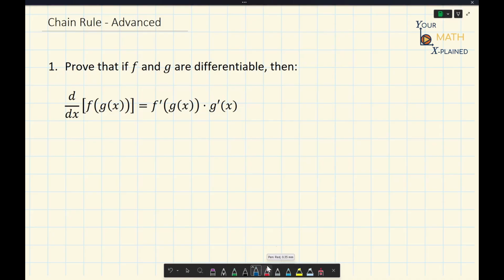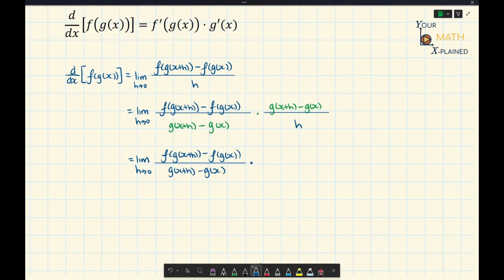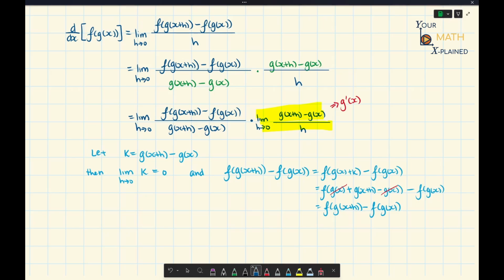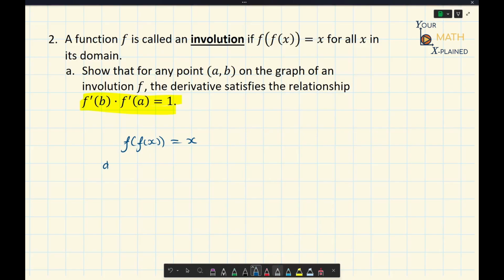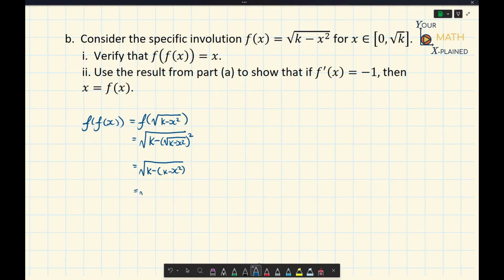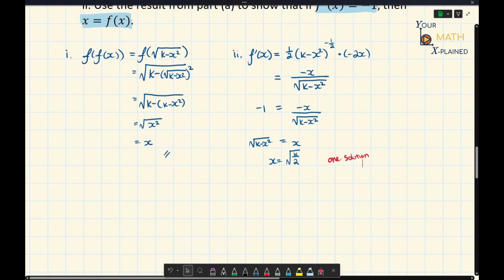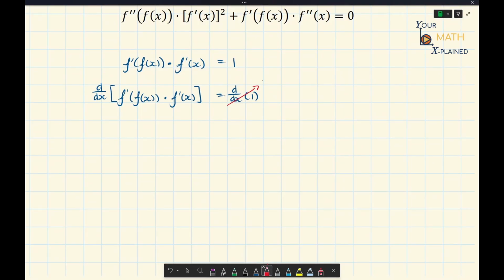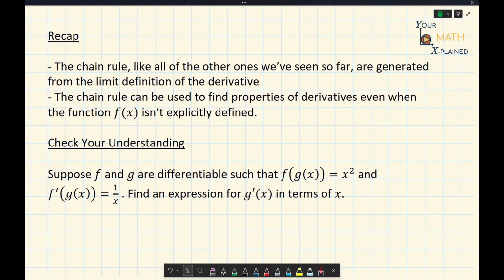Proving the Chain Rule: Derivative Definition Deep Dive [Advanced]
In this video, we go beyond just using the Chain Rule and dive deep into why it works by proving it from the fundamental definition of a derivative. We'll then explore the fascinating properties that emerge from the rule by tackling a challenging, abstract concept known as Involutions (functions that are their own inverses) and see what the Chain Rule can tell us about their derivatives without ever knowing the function itself.

You’ll learn:
- A detailed Proof of the Chain Rule using the limit definition and a clever algebraic trick.
- The definition of an Involution, and how to work with them
- How to differentiate the fundamental relationship of an involution to reveal a property about its second derivative.

Chapters
00:00 - Introduction
00:15 - Proof of the Chain Rule from the Limit Definition
5:28 - An Involution Problem
13:57 - Recap and Check Your Understanding Question